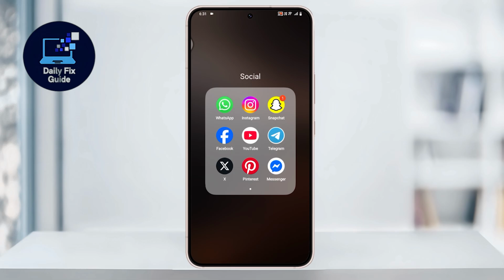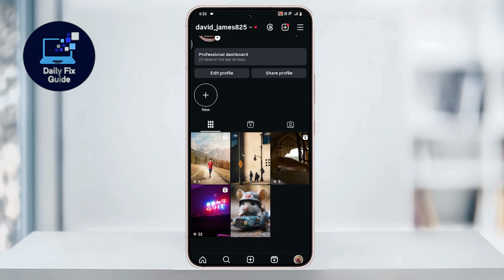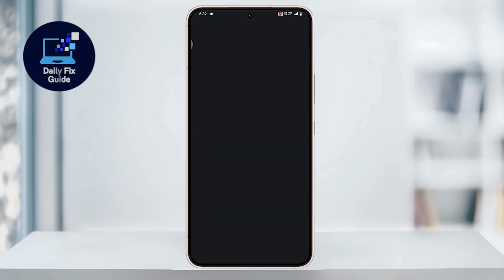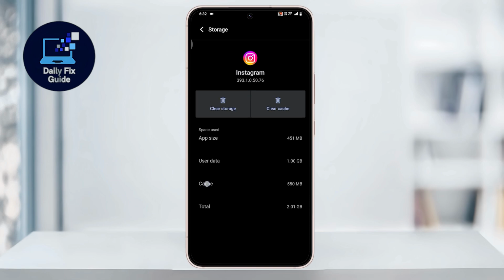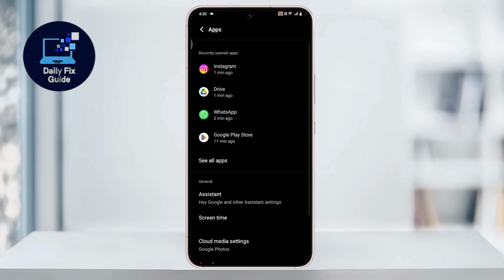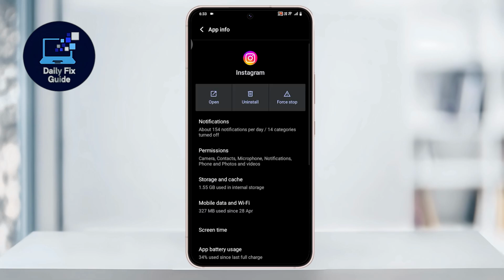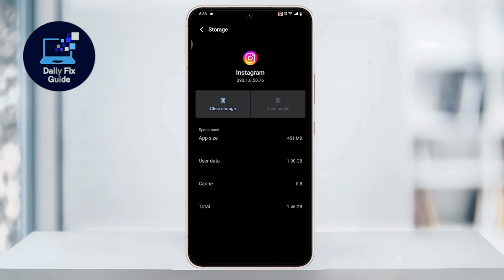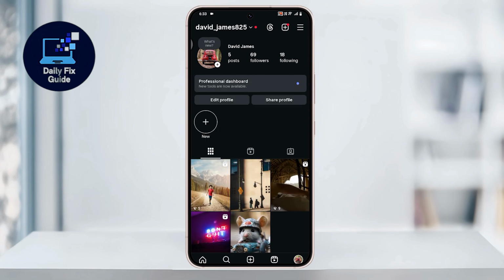How to Clear Instagram Cache Without Logout!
Learn how to quickly clear cache on instagram in 2025 without logging out! This simple tech tutorial will show you how to improve app performance by deleting temporary files. Follow these instagram tips to keep your app running smoothly!